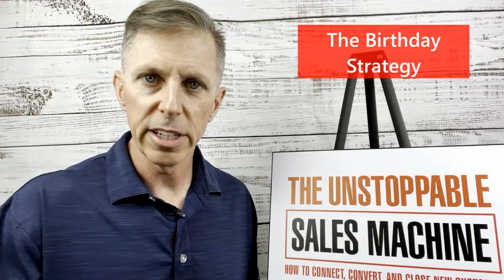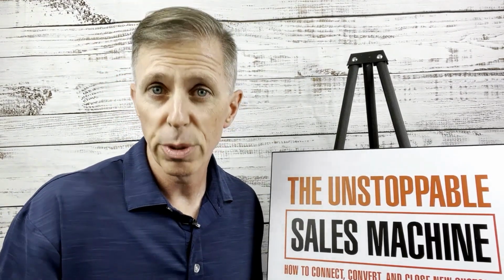The One Technique Every Salesperson Misses With Cold Leads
Join Shawn Casemore in "Rejuvenating Old Sales Leads", where he unveils essential strategies to breathe new life into leads that might seem past their prime.

Learn actionable steps to transform overlooked opportunities into lucrative engagements. Craft a compelling reason for reengaging with old leads.

Develop a consistent strategy to keep in touch and reignite interest. Use the "Oh, One More Thing" technique to spark curiosity and engagement.
🔹 Step 1: Create Your Reason for Calling Strategy
Discover why picking up the phone is your secret weapon. Learn how to craft compelling reasons for your calls, whether they went with a competitor or disappeared into thin air. You've already built rapport – use it to your advantage!

🔹 Step 2: Develop Your Keep in Touch Strategy
Stay top-of-mind with prospects and clients using a personalized approach. From national holidays to birthdays, find out how to maintain connections through regular, meaningful interactions. Remember, consistency is key!

🔹 Step 3: Introducing the "Oh, One More Thing" Strategy
Reignite conversations by tapping into their curiosity. Discover how to make that extra touchpoint stand out. Asking that one more question can pave the way for valuable insights and opportunities.

🔹 Step 4: Master the Birthday Strategy
Put a smile on their faces by remembering their special day. Learn how to use birthdays as a catalyst for re-engagement. Timing is everything, and showing you care can make all the difference.

🔹 Step 5: Unleash the Power of Referral Strategy
Turn past clients into champions for your product or service. Explore the art of asking for referrals and recommendations. Your genuine connections can lead to valuable new doors opening.

If you want to sell more, you'll need to set goals and track your progress. For this reason, I created my 30-Day Sales Action Planner.

Looking for more sales resources?

1. Invite Me to Speak: Motivate your sales team to sell more and get real-world, actionable tips and strategies by inviting me to speak at your sales meeting or annual retreat.

2. Read the Blog: Stay current on the latest sales techniques and strategies.

3. Read The Unstoppable Sales Machine: Equip yourself to sell more effectively in a post-COVID environment. Get a personalized copy of my book by clicking

4. Get Personalized Coaching: Uplevel your skills, improve your sales performance, and/or lead your sales team to achieve higher performance levels through personalized coaching. Choose which option is best suited for you

5. Enroll in Sales Strategy: How to Effectively Sell Your Product or Service. Working closely with LinkedIn, I've crafted a robust program covering crucial selling aspects in today's economy. Whether you are a sales professional or someone charged with developing a sales strategy, this program is for you!

His insights are frequently featured online in publications such as Fast Company, Forbes, Rain Today, and INC magazine.

⏰Timestamps

00:00 Introduction to Rejuvenating Old Sales Leads
03:30 Step 1: Creating Your Reason for Calling
06:00 Step 2: Developing a Keep in Touch Strategy
08:30 Step 3: Introducing the "Oh, One More Thing" Strategy

This video is about How To Turn Cold Leads Into Hot Sales: Effective Reactivation Strategies. But It also covers the following topics:

Old Lead Activation
Reviving Lost Sales Opportunities
Shawn Casemore Sales Tips

Video Title:  How To Turn Cold Leads Into Hot Sales: Effective Reactivation Strategies | Shawn Casemore

🔔Don't miss out on mastering the art of efficient selling! Start selling more and earning faster today